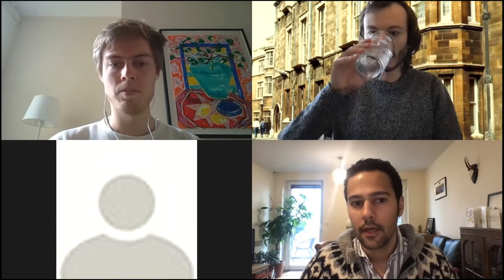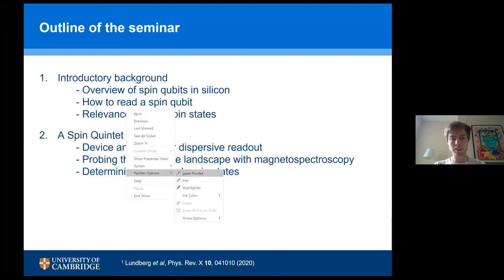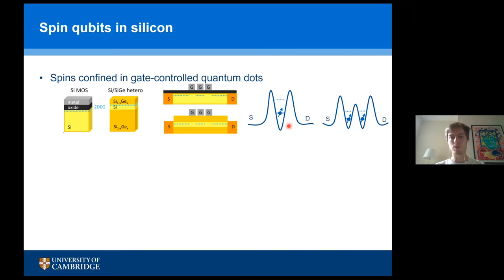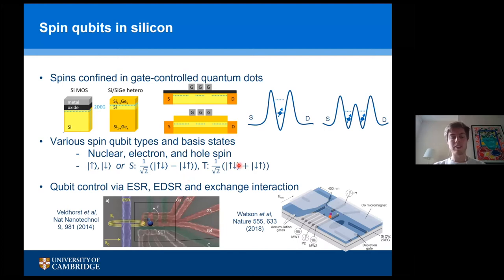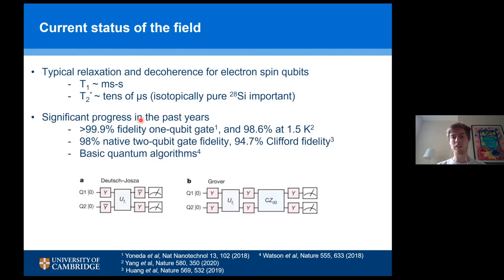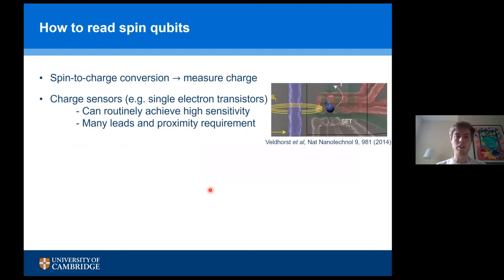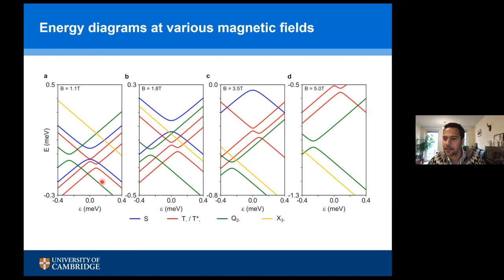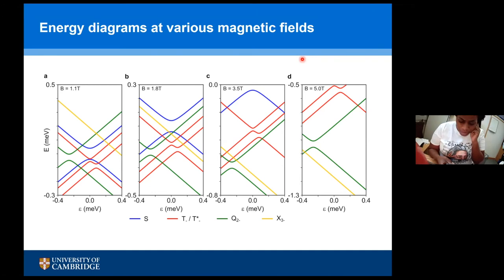Theodor Lundberg (Hitachi) | Quanta Seminar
A Spin Quintet in a Silicon Double Quantum Dot: Spin Blockade and Relaxation

Abstract: Spins in gate-defined silicon quantum dots are promising candidates for implementing large- scale quantum computing. To read the spin state of these qubits, the mechanism that has provided highest fidelity is spin-to-charge conversion via singlet-triplet spin blockade, which can be detected in-situ using gate-based dispersive sensing. In systems with a complex energy spectrum such as silicon quantum dots, accurately identifying when singlet-triplet blockade occurs is therefore critical for scalable qubit readout.

In this work, we present a description of spin blockade physics in a tunnel-coupled silicon double quantum dot defined in the corners of a split-gate transistor. Using gate-based magnetospectroscopy, we report successive steps of spin blockade and spin blockade lifting involving spin states with total spin angular momentum up to S = 3. Furthermore, we report the formation of a hybridized spin quintet state and show triplet-quintet and quintet-septet spin blockade. This enables investigation of the quintet relaxation dynamics from which we find a relaxation time of T1 ~ 4 μs. Finally, we develop a quantum capacitance model that is applied generally to reconstruct the energy spectrum of the double quantum dot including the spin- dependent tunnel coupling and the energy splitting between different spin manifolds. Our results open the possibility of using silicon complementary metal-oxide-semiconductor (CMOS) quantum dots as a tuneable platform for studying the interactions and dynamics of high-spin systems.